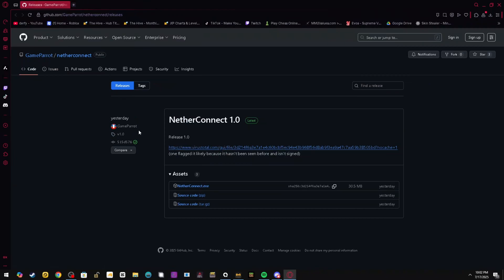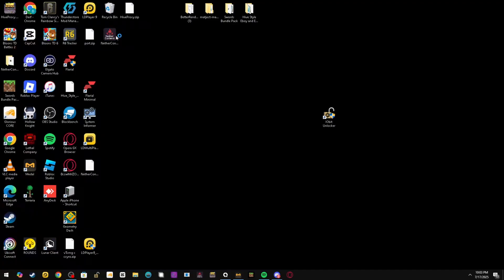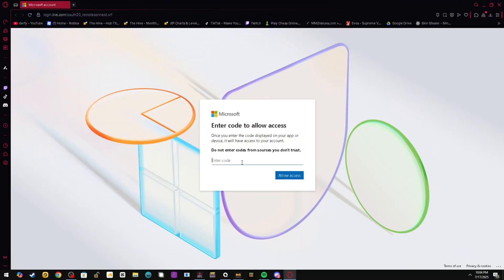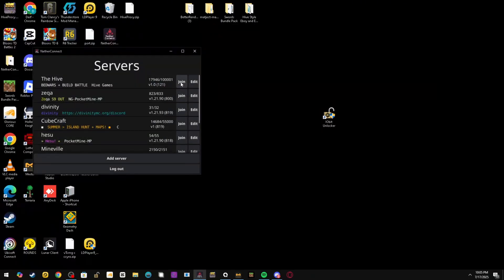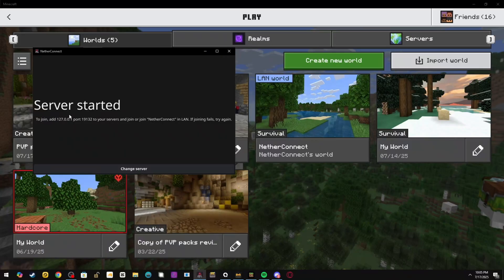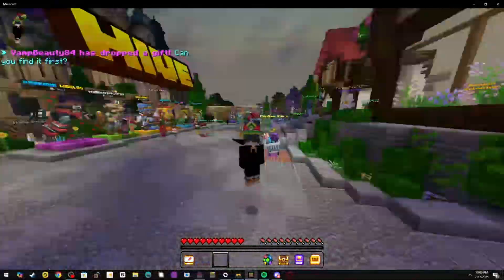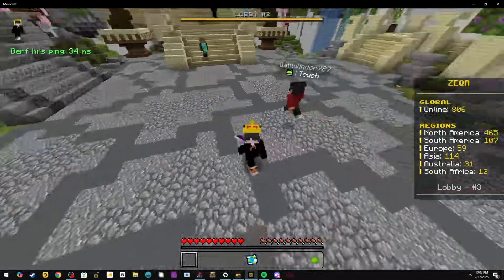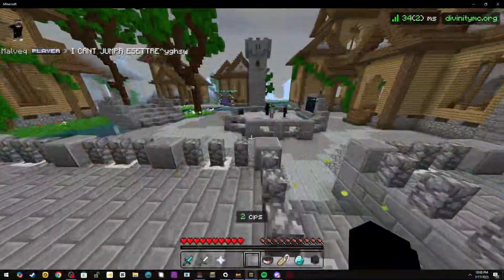How To Get Lower Ping On Minecraft Bedrock Edition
A thanks to @GameParrot  making this
And @Nickcickle2  for making the thumbnail